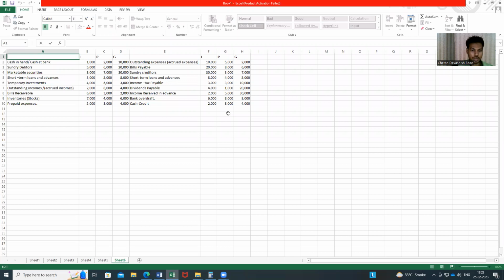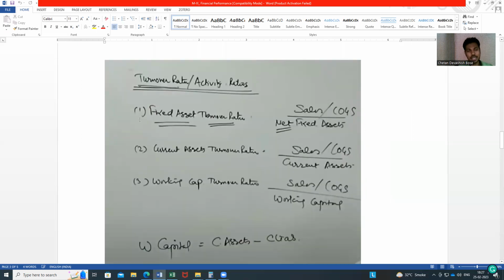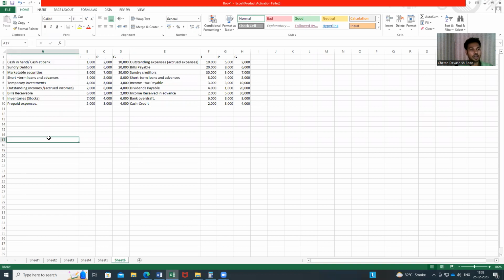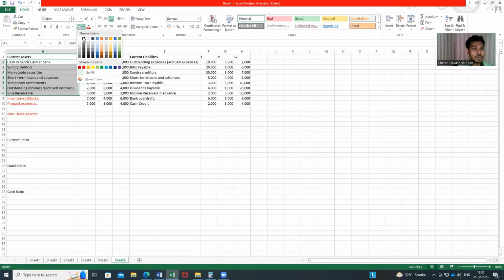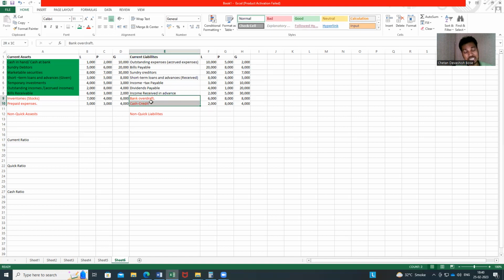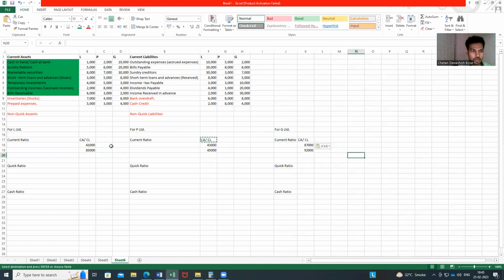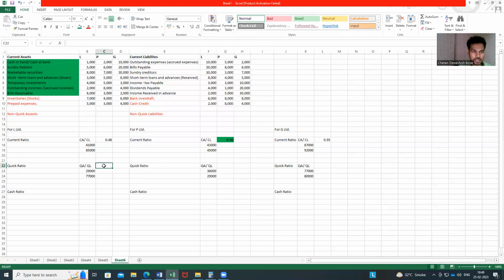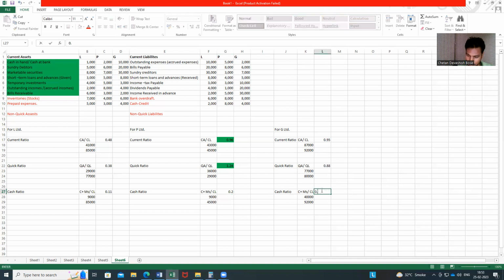Financial Performance Analysis- Liquidity Ratio